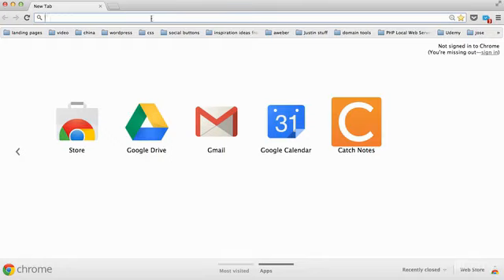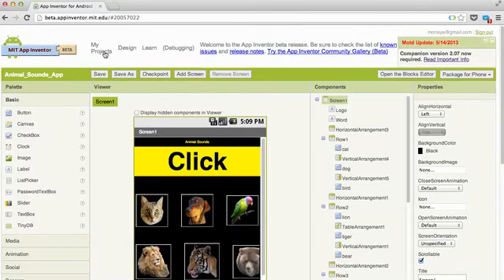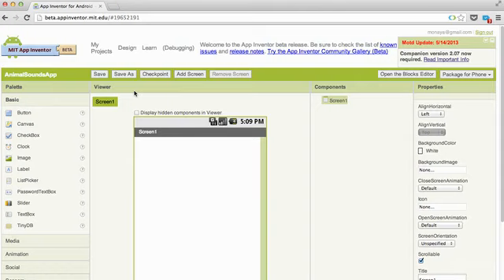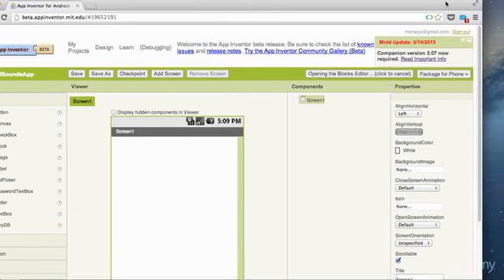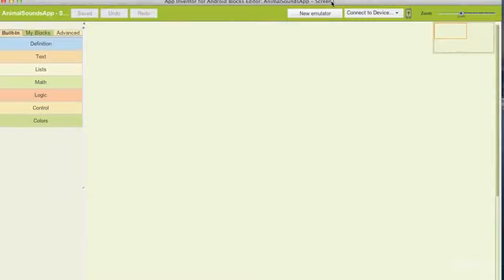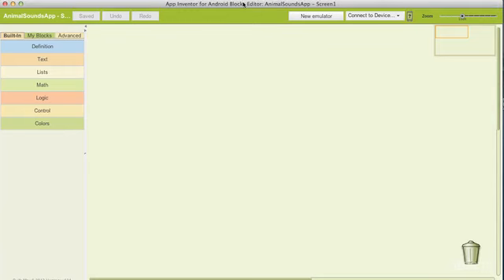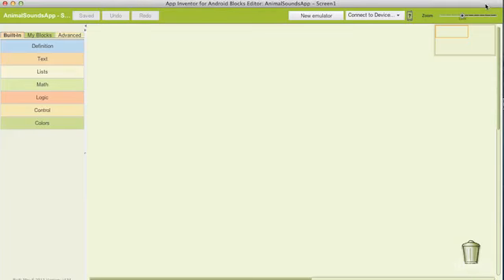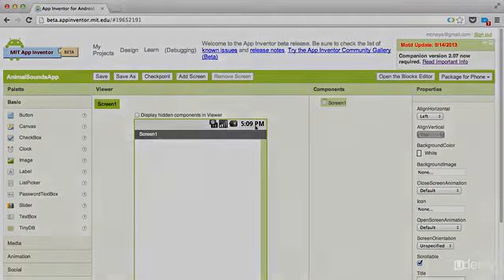Make Your first Android App in 60 minutes FLAT with NO code : How to use the Blocks Editor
Make Your first Android App in 60 minutes FLAT with NO code
Impress your friends and make your first Animal Sounds Android App with Zero prior experience in code